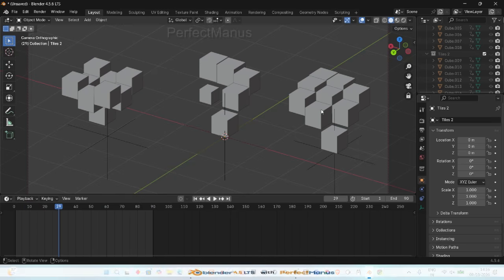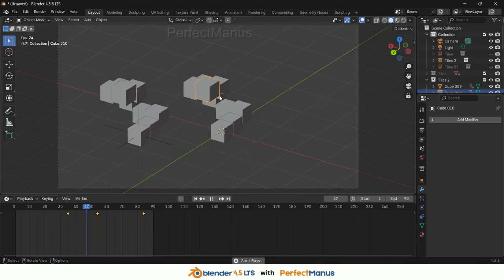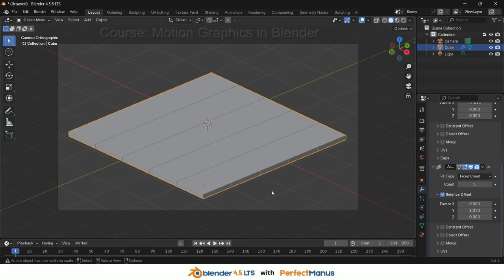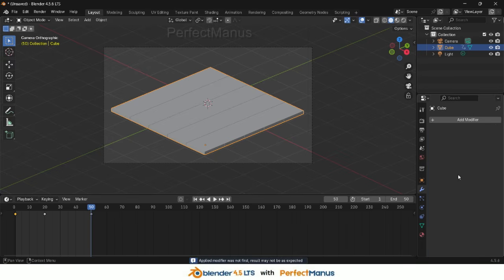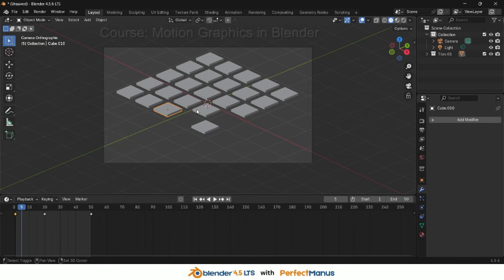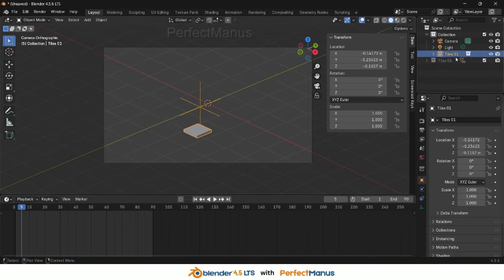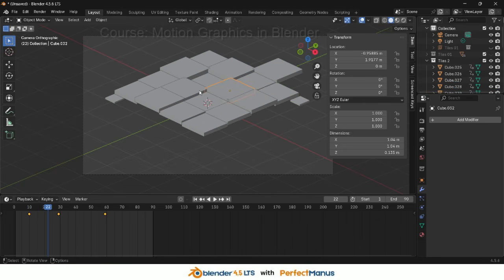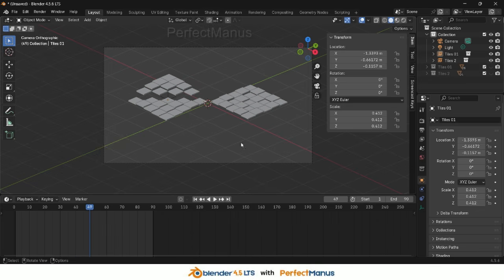Class 03 – Tile Animation in Blender 4.5 LTS | Isometric Motion Graphics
Welcome to Class 03 of the Motion Graphics Series in Blender 4.5 LTS by PerfectManus.

In this class, we continue our isometric animation workflow by learning how to create tile-based animations using Blender modifiers and keyframes.

You will learn how to build a tile grid and animate tiles in a clean and procedural way. This technique is useful for motion graphics, UI animations, and stylized environments.

Topics Covered:

• Creating tile grids for isometric scenes
• Using modifiers to manage tile structure
• Animating tiles using keyframes
• Creating smooth motion patterns
• Understanding continuation of isometric animation workflow

This class builds on the previous lessons and helps you develop stronger motion design fundamentals inside Blender.

Software Used:
Blender 4.5 LTS

Course:
Motion Graphics in Blender – From Basics to Advanced